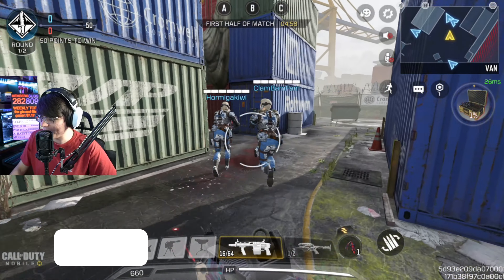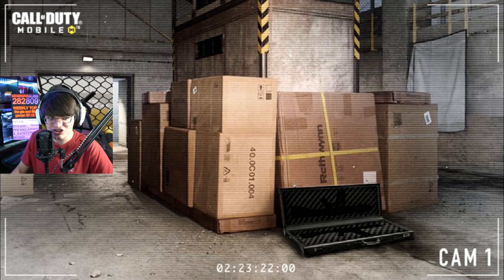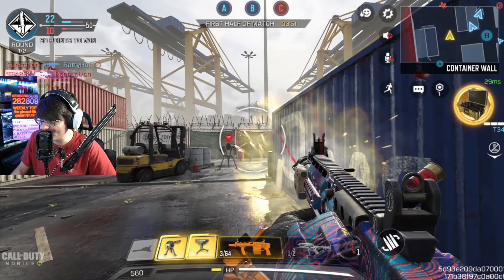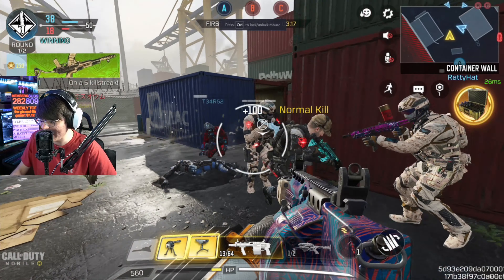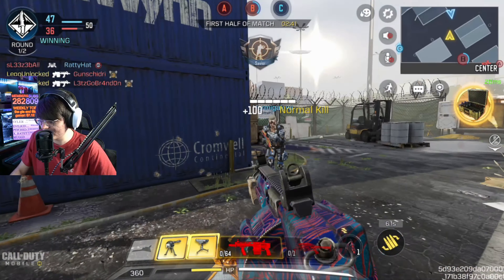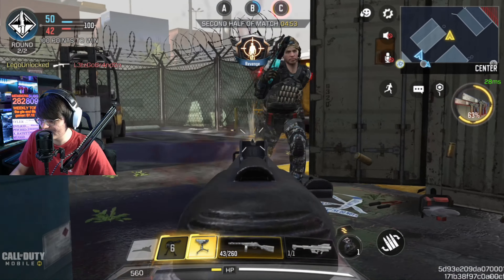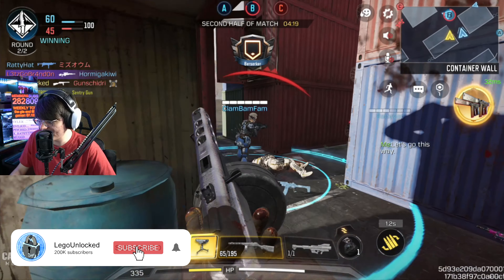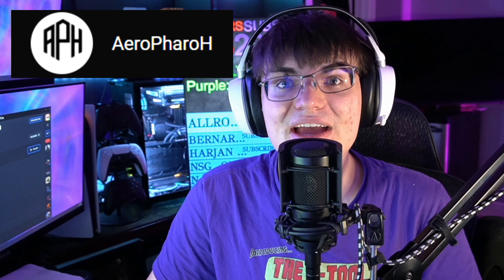The *NEW* CODM season 2 weapon JAK-12! CODM season 2 is getting a new AA12 shotgun!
This is the new season 2 weapon coming to CODM very soon!